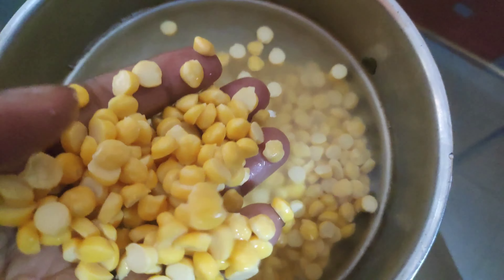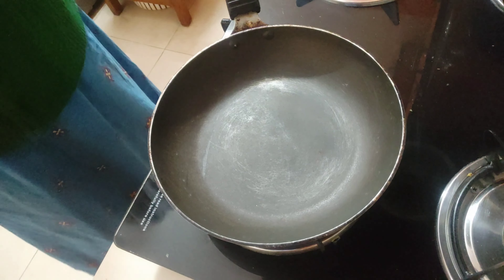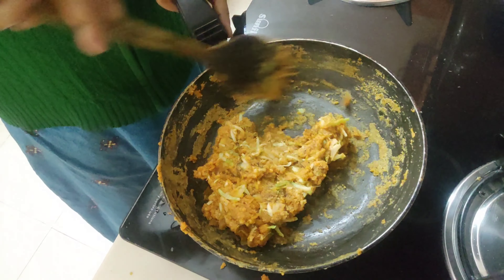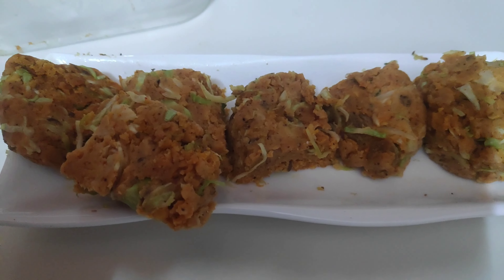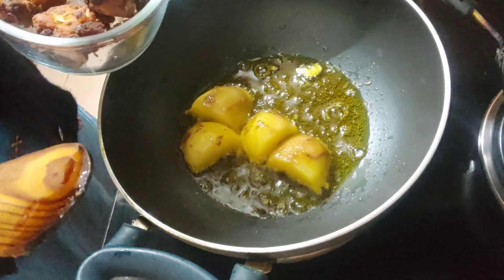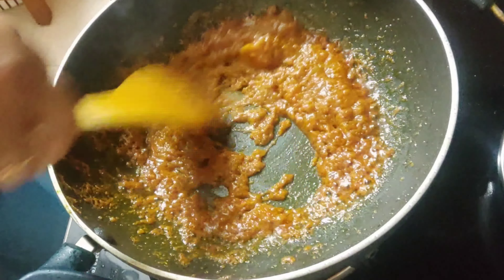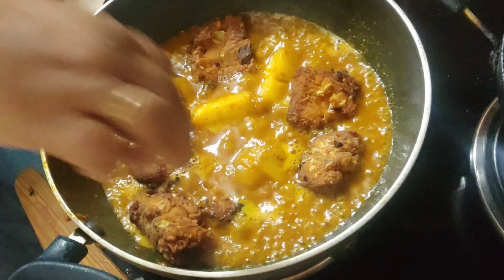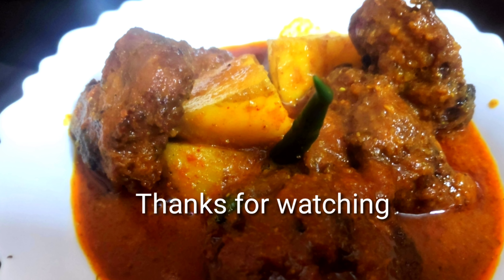Niramish Bandhakopir Dhoka|| Dhokar Dalna||Cabbage cake curry||Unique Recipe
How to make Bandhakopir Dhoka

Tips
ingredients
all are in the video .

Bengali cooking